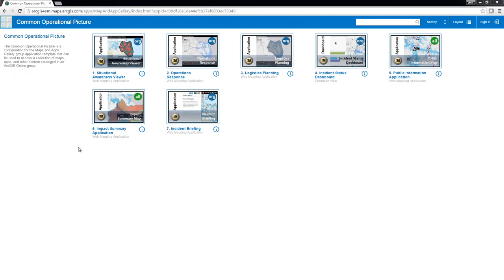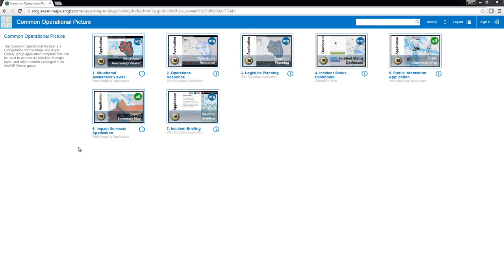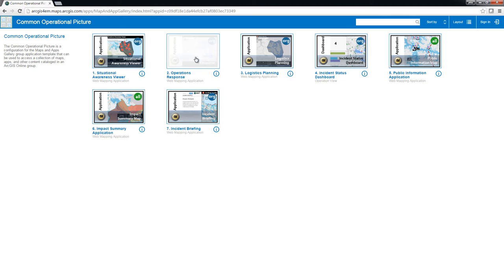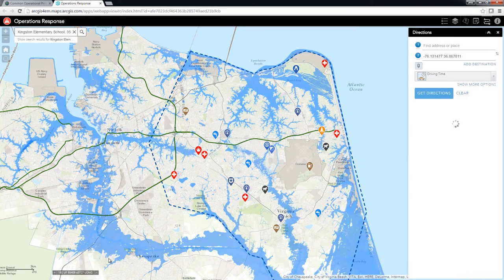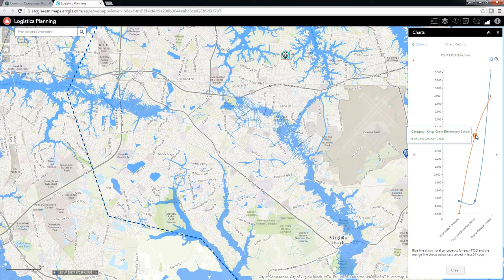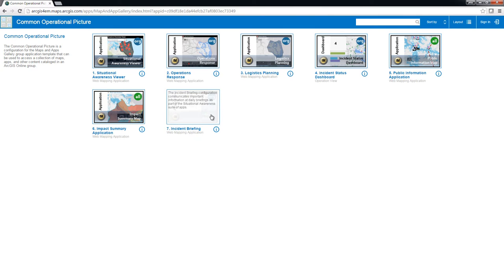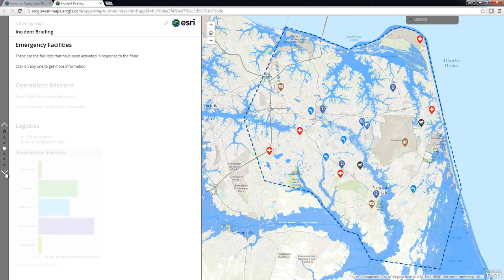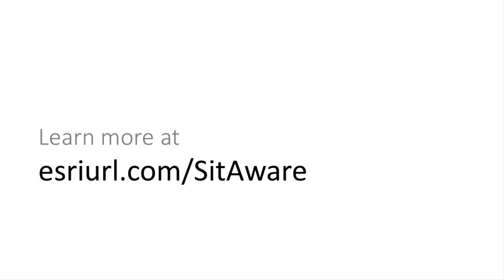Common Operational Picture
The Common Operational Picture provides a central location to access a suite of maps and applications for the various groups within the Emergency Operations Center (EOC). The applications support focused workflows and allow each group to contribute to a common operational dataset through a shared services catalog.